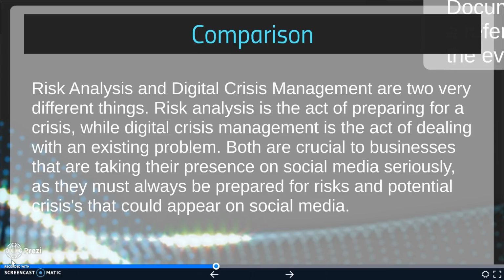Unit 303 Learning Outcome 4